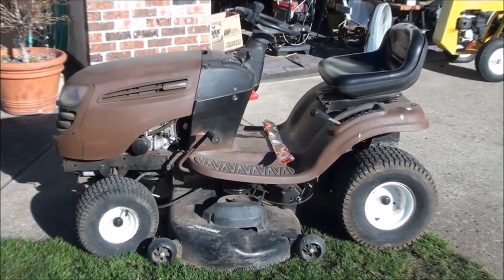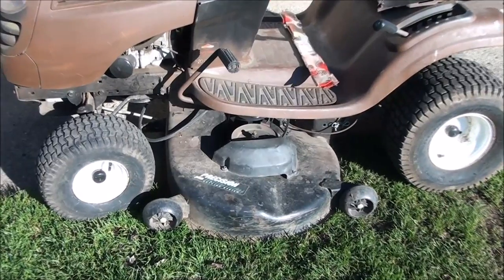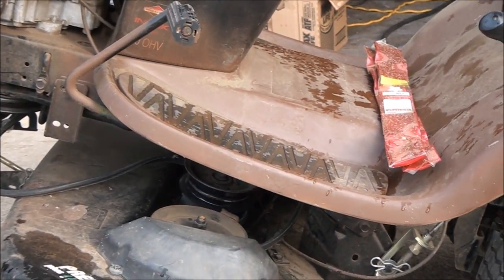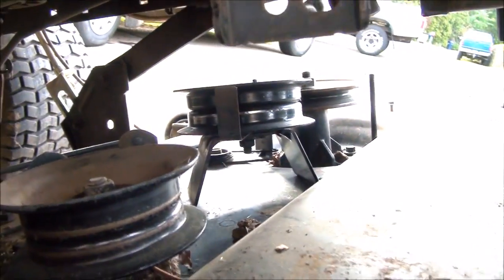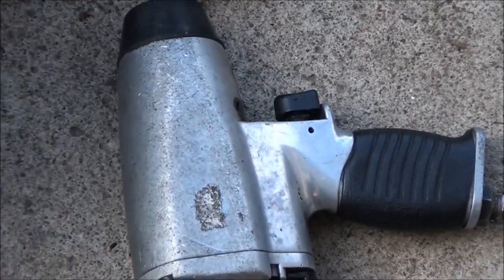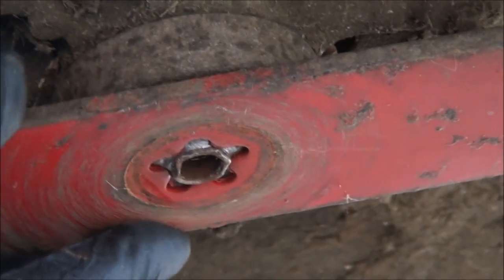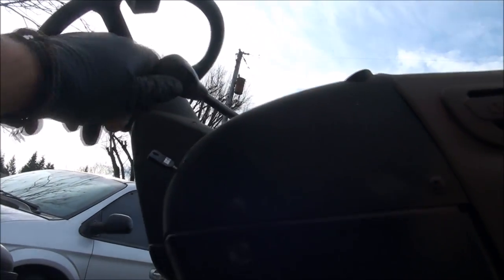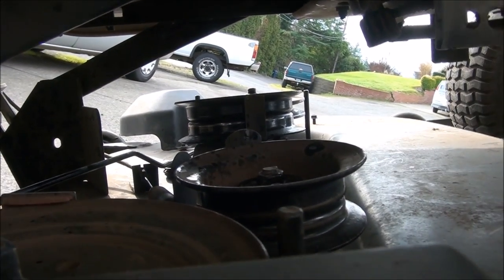How To REPLACE the BELT and BLADES on a 46" CRAFTSMAN Riding Lawnmower. Without taking the deck off!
How to Fix , Repair Problem: Common Craftsman 46" cut Riding Lawnmower broken shredded or loose belt. REPLACE BELT and BLADES. INSPECT the shafts "STAR" patterns... in rough condition.
 Will Jeff make it work?
 Bearings Pulleys , adapter tips and tricks to save some $$$$
(without removing the deck!) Also SERVICE maintaining the Cutting Deck procedure. Cleaning , lubing , spindle test bearing and pulley check inspection. DECK lubed and components explained and fix. Similar to Husqvarna , John Deere , Toro , Yard Machines , Poulan Pro etc.